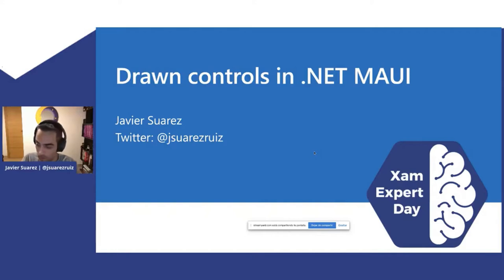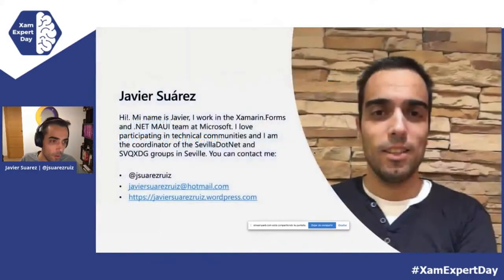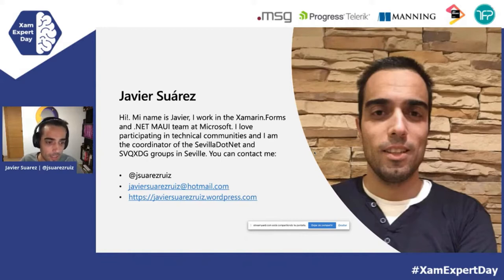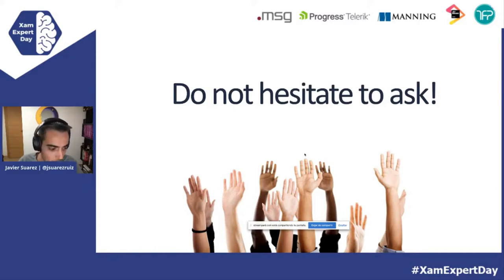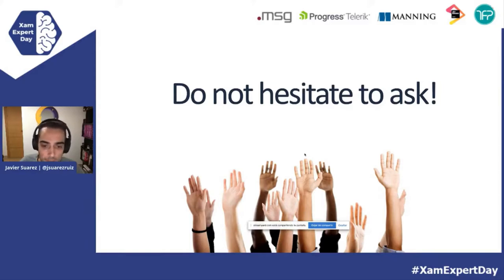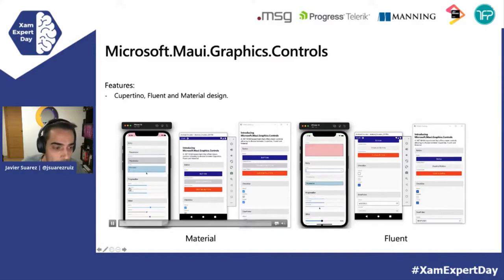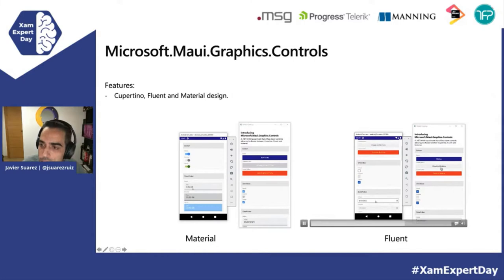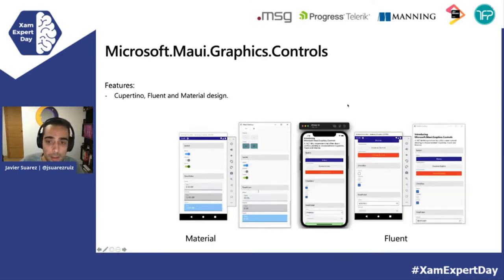Drawn Controls in .NET MAUI - XamExpertDay 2021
Session by Javier Suarez
In this session we are going to learn all the basics of .NET MAUI Graphics, a new cross-platform graphics library included with .NET MAUI as well as use this library to create fully drawn controls. We will see what advantages brings this new way of creating controls and we will analyze concepts such as performance and other related aspects.